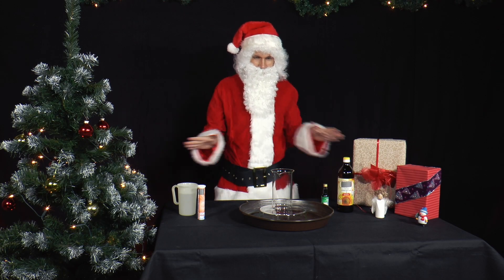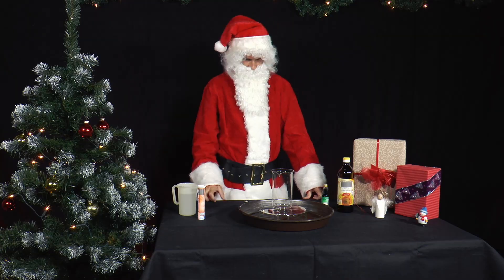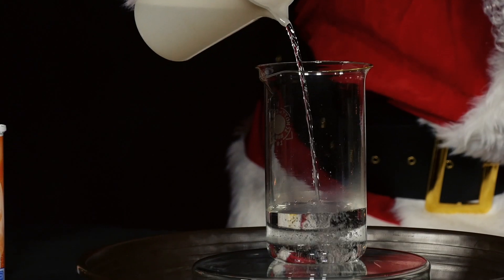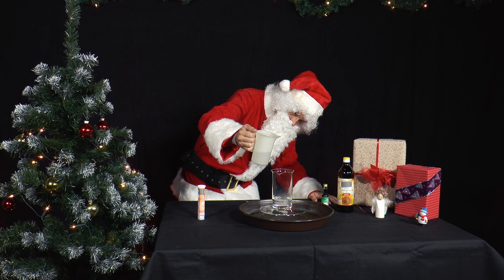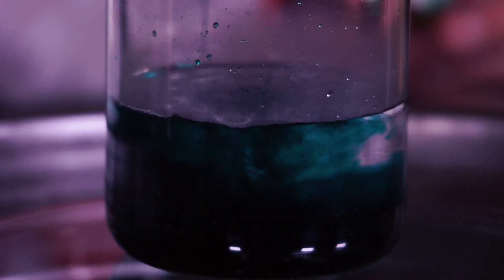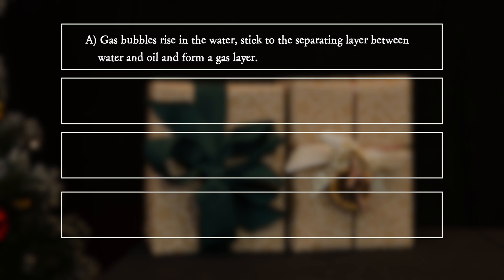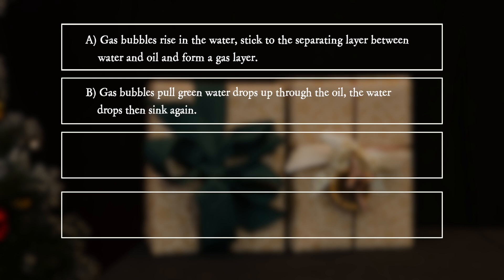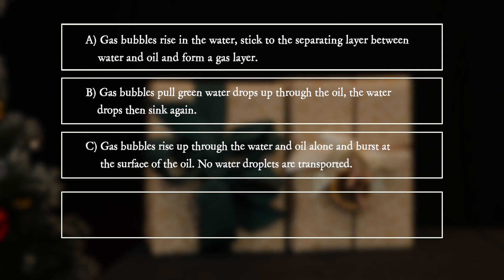PiA - Physics in Advent 2021 - question 11